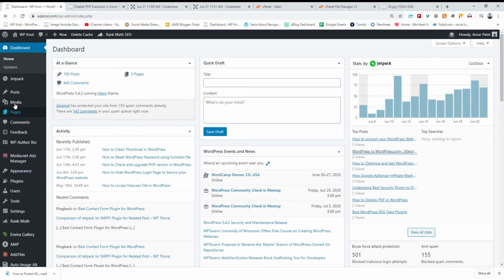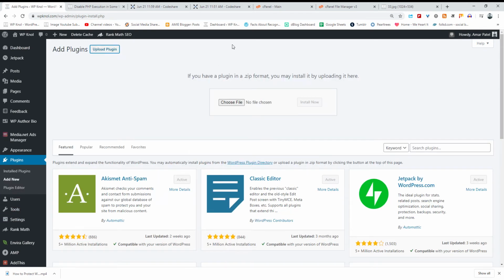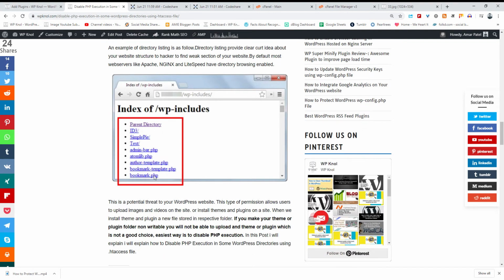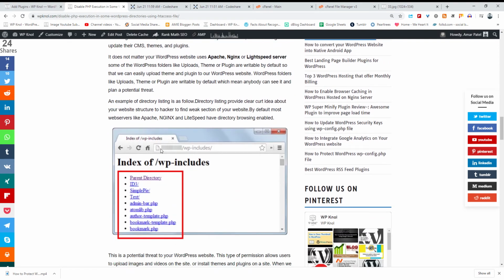Disable PHP Execution in Some WordPress Directories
It does not matter your WordPress website uses Apache, Nginx or Lightspeed server some of the WordPress folders like Uploads, Theme or Plugin are writable by default so that we can easily upload theme and plugin to our WordPress website. WordPress folders like Uploads, Theme or Plugin are writable by default which mean anybody can see it and plan a potential threat.

An example of directory listing is as follow.Directory listing provide clear curt idea about your website structure to hacker to find weak section of your website.By default most webservers like Apache, NGINX and LiteSpeed have directory browsing enabled. In this Video I will explain how to Disable PHP execution in Some WordPress Directory.